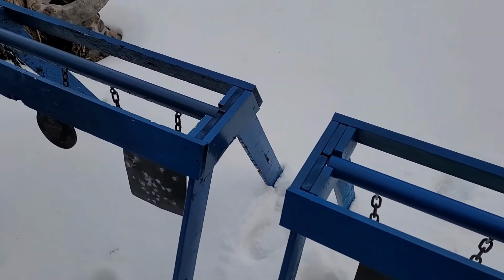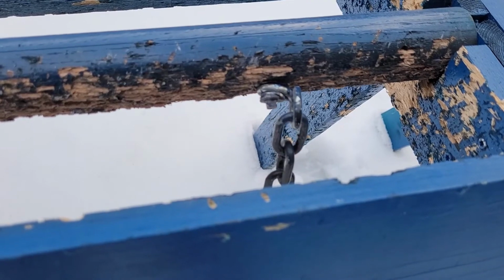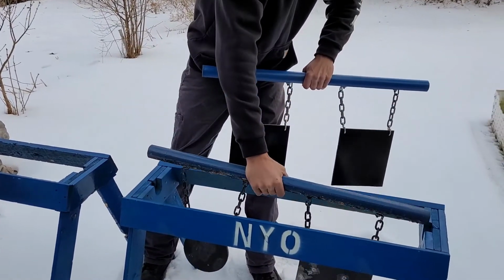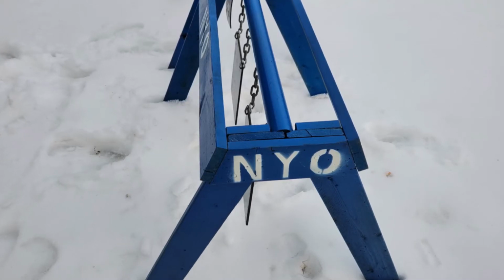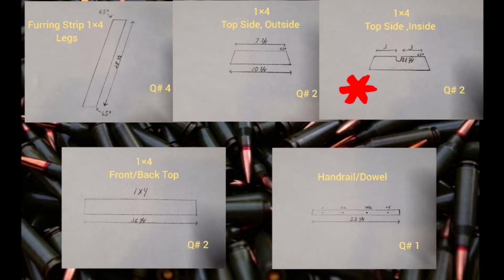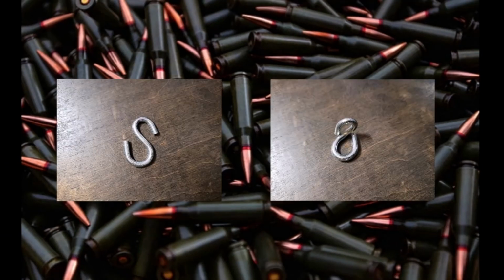DIY Wood Steel Target Stand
A look at my wooden stands with steel targets, sketches and supplies used to make them. Depending on targets, chain spacing could vary as well as the length of the chain.